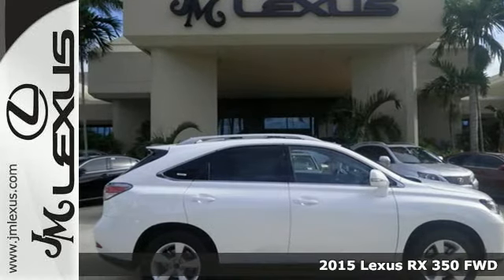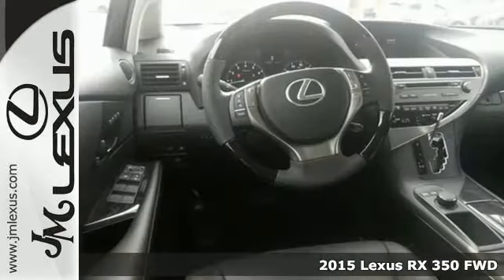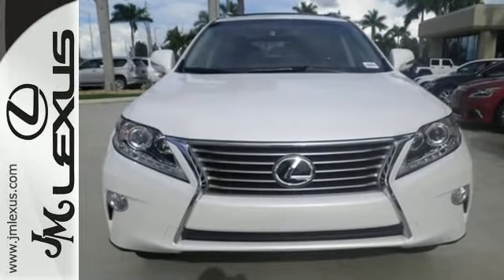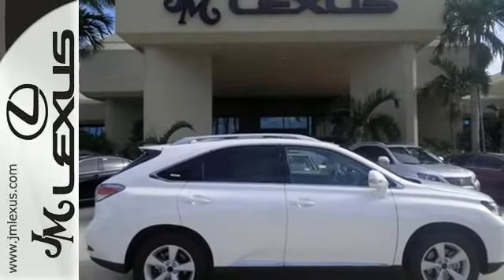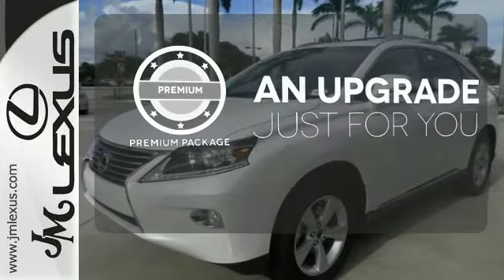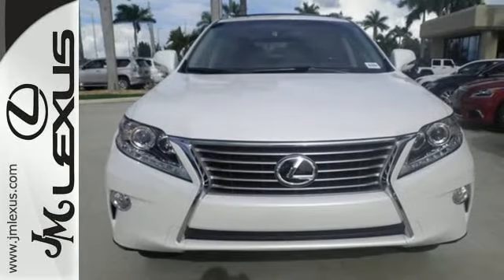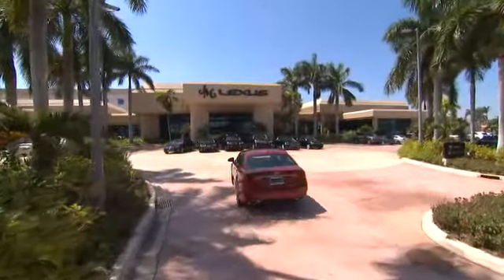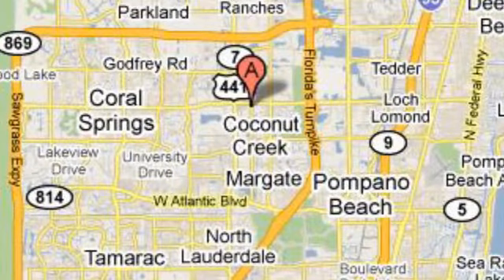New 2015 Lexus RX 350 FWD Margate FL Ft-Lauderdale, FL #51112 - SOLD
Year: 2015
Make: Lexus
Model: RX 350 FWD
Trim: WGN 4X2
Engine: 3.5L V6
Transmission: Automatic 6-Speed
Color: Starfire Pearl
Interior: Black Leather Ebony Bird's Eye Maple
Stock #: 51112
VIN: JTJZK1BA1F2423600
You are currently viewing a new 2015 Lexus RX 350 FWD with JM Lexus the #1 Volume Lexus Dealer since 1992! Thank you for your interest. We look forward to working with you. Stock #: 51112 Exterior: Starfire Pearl Interior: Black Leather Ebony Bird's Eye Maple Trim: WGN 4X2 JM Lexus 5350 West Sample Rd Margate FL 33073

Address:
5350 W Sample Rd